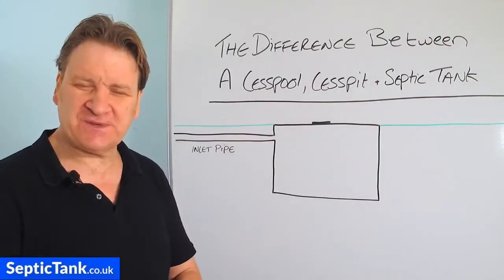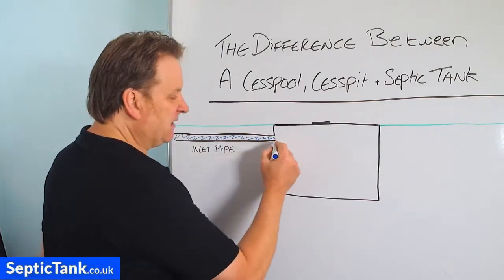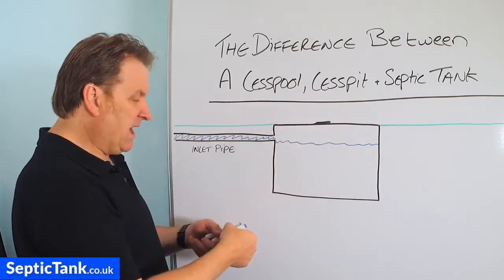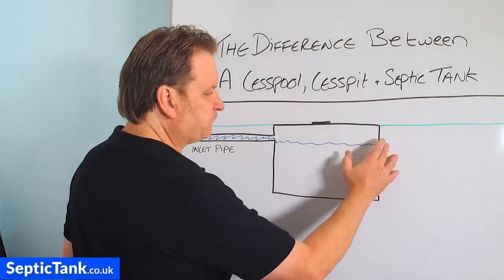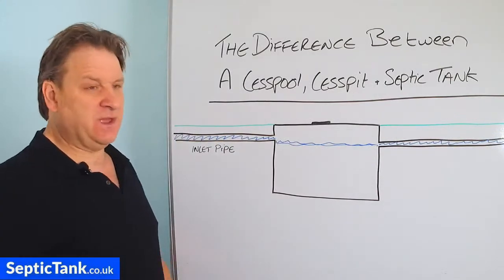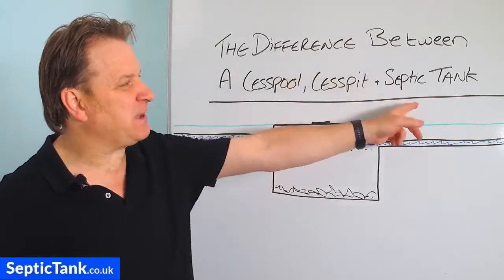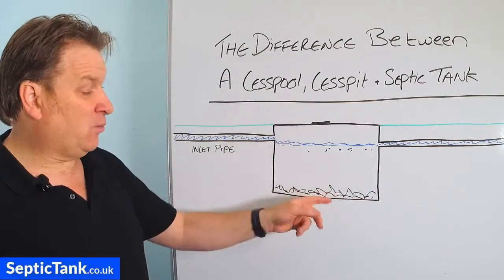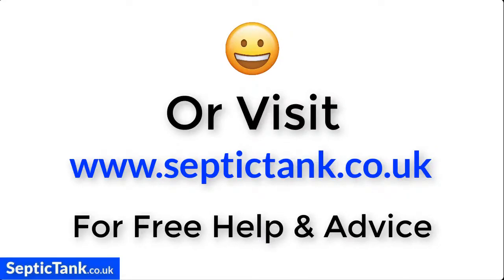difference between cesspit and septic tank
what is the difference between cesspit and septic tank?
What is a cesspool?
What is a cesspit?
What is a septic tank?

This video will answer those questions and explain the difference between each tank.